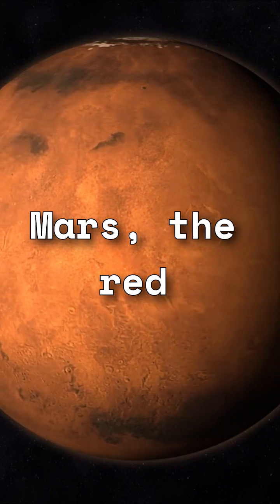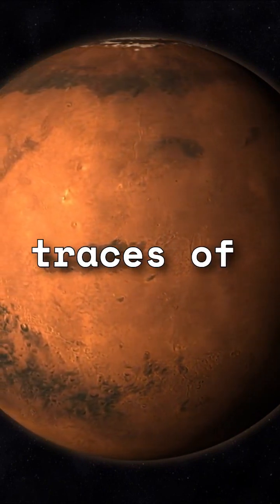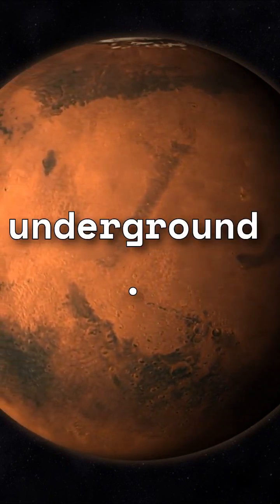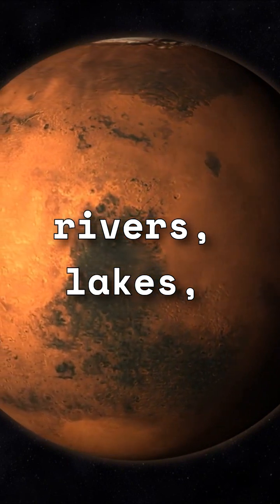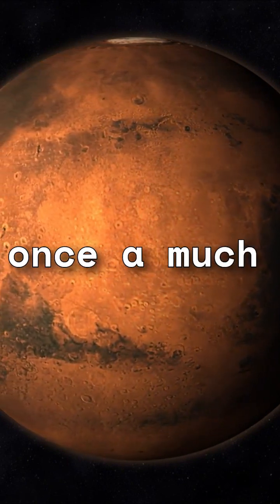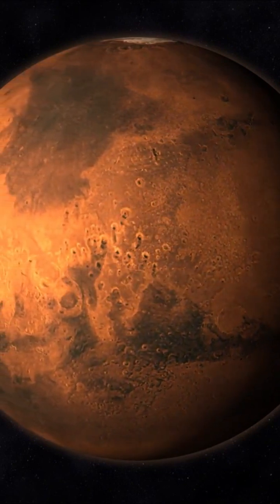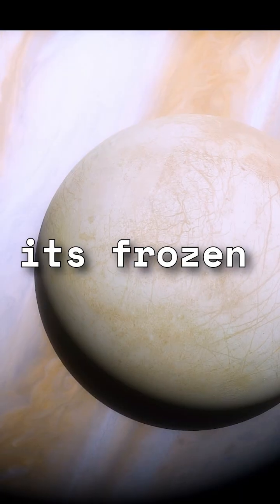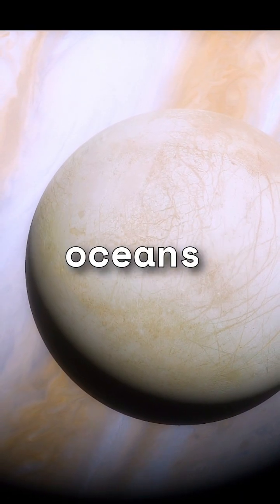How much water is on Mars, Europa, and Venus?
### Mars
- **Past Water**: Mars once had significant amounts of **liquid water**, possibly covering about one-fifth of its surface in an **ocean**.
- **Current Water**: Today, water on Mars exists mainly as **ice**, with some evidence of seasonal flows of **briny liquid water**. However, the surface conditions make it difficult for liquid water to persist.

### Europa
- **Subsurface Ocean**: Europa, one of Jupiter's moons, is believed to have a vast **subsurface ocean** beneath its icy crust. This ocean could contain more than twice the amount of water found on Earth.
- **Surface Ice and Geysers**: The surface is covered with **ice**, and there are plumes of **water vapor** that occasionally erupt into space.

### Venus
- **Past Water**: Venus likely had **liquid water** on its surface billions of years ago, possibly forming **oceans**.
- **Current Water**: Today, Venus is extremely dry with only trace amounts of **water vapor** in its atmosphere. The high surface temperatures prevent any liquid water from existing.